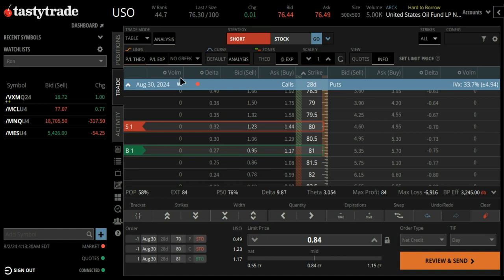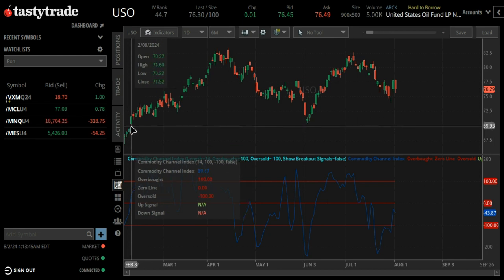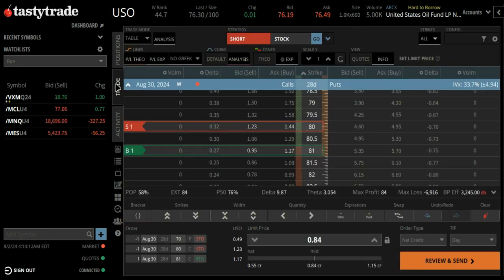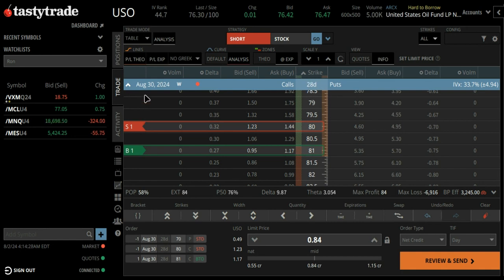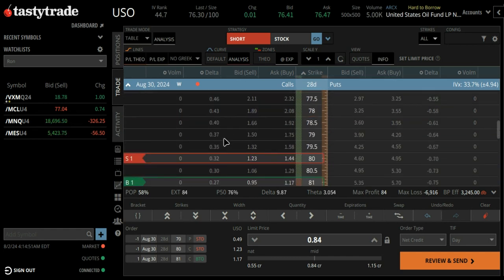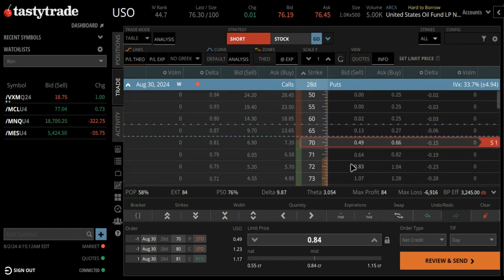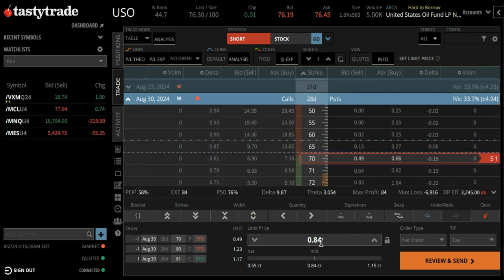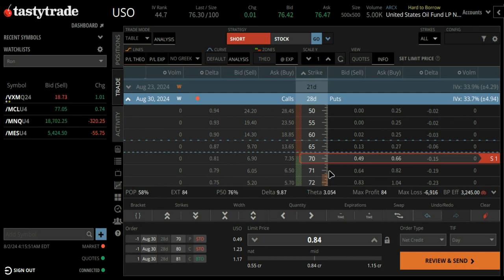Trade Idea in USO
Selling some premium in USO